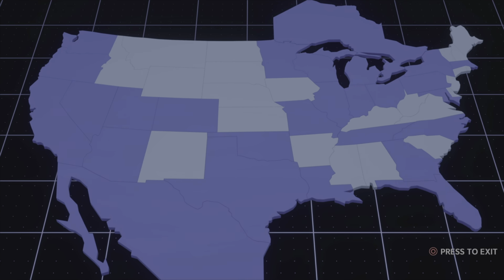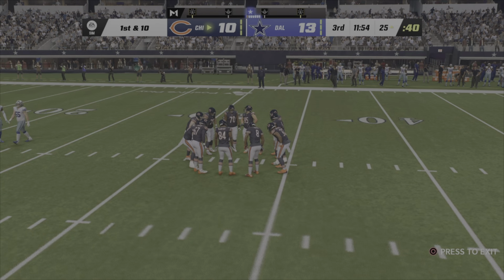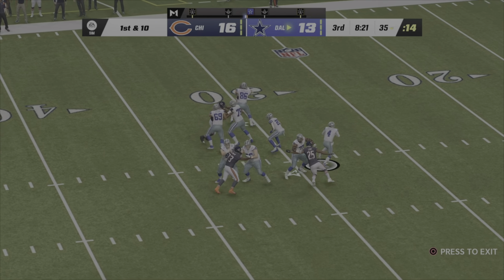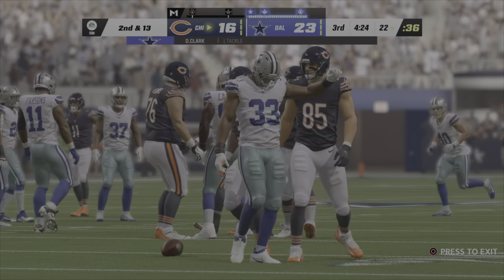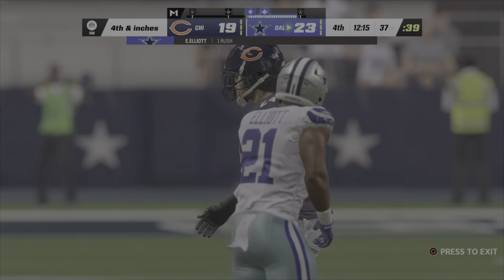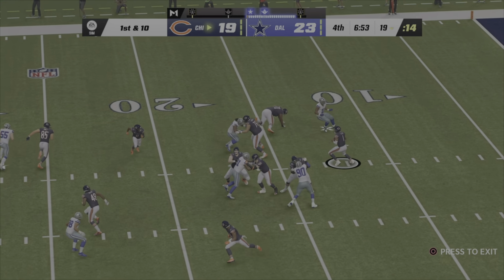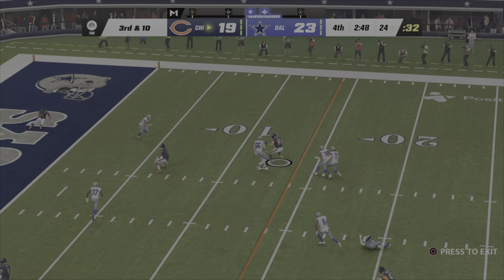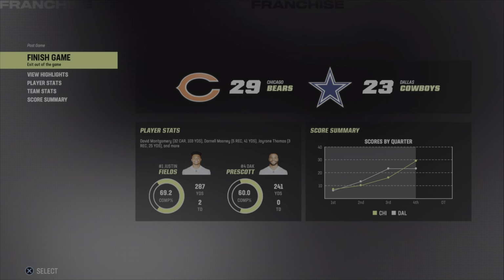created bears week 8 (2)